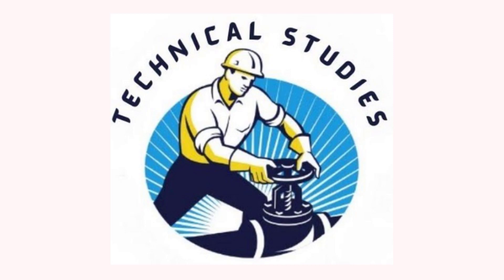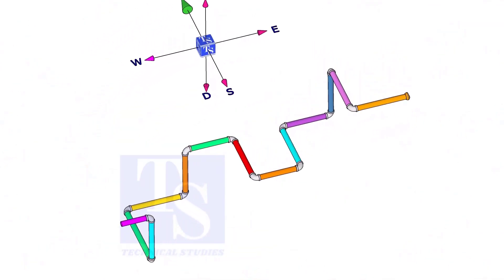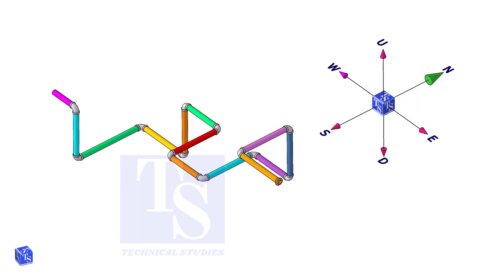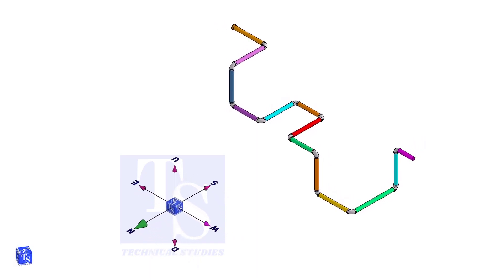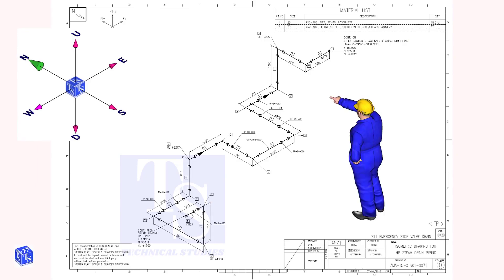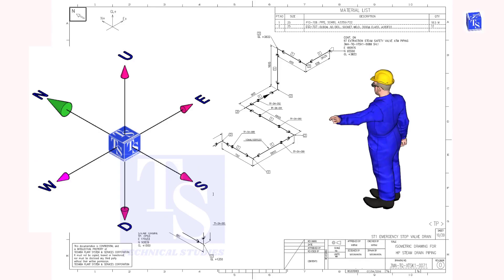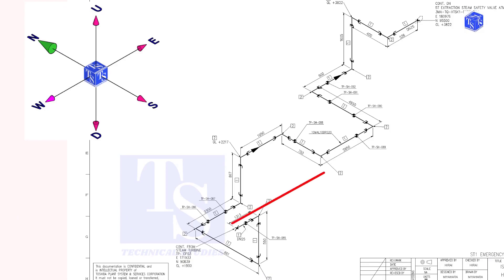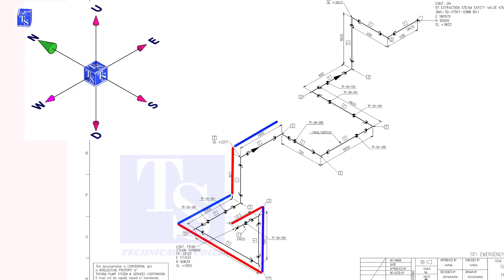Wire Bending Tutorial For Pipe Fitters.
Wire Bending Tutorial For Pipe Fitters. @technicalstudies.
Electrical engineering
Fabrication group
FABRICATION LOVERS
Mechanical engineering
PIPELINE GROUP
Piping design
Piping engineer
Piping masters
PIPING SUPERVISOR/FOREMAN/ENGINEER
Piping world